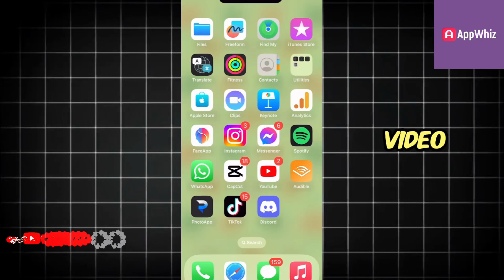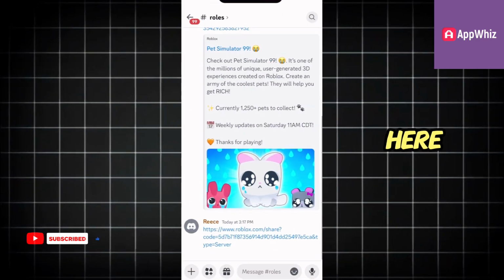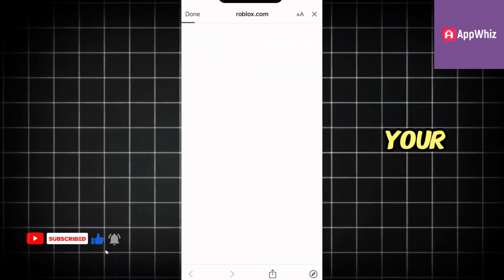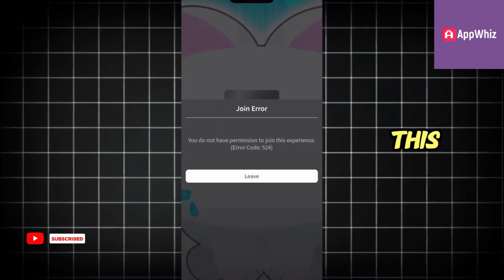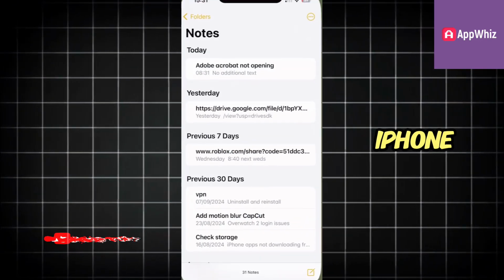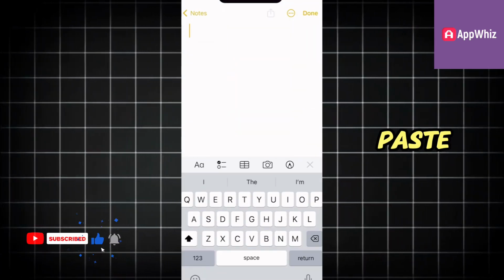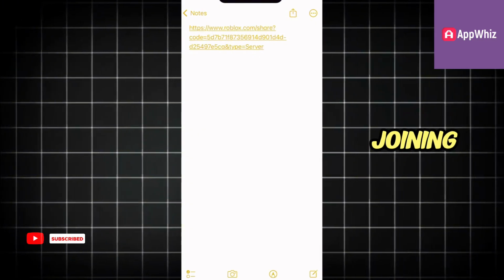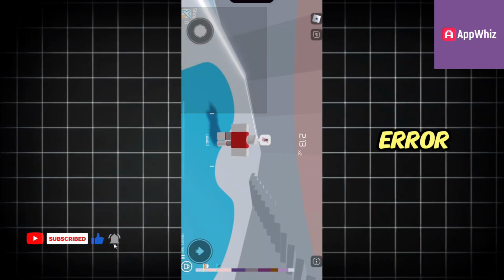How to Join Roblox Private Server Links on Discord | 2025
Learn how to easily join Roblox private server links on Discord using your mobile device in this simple tutorial. A simple guide to joining Roblox private servers on Discord with your phone!